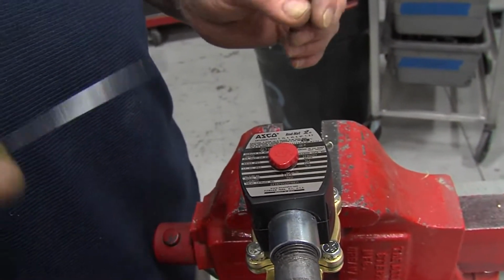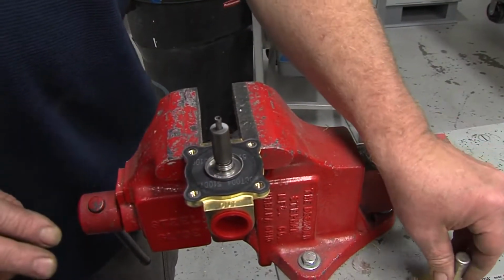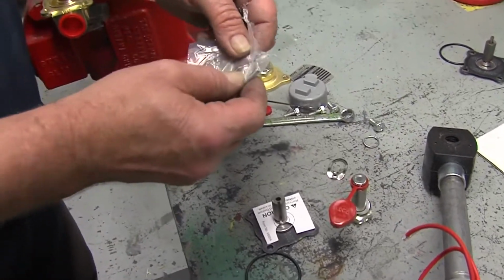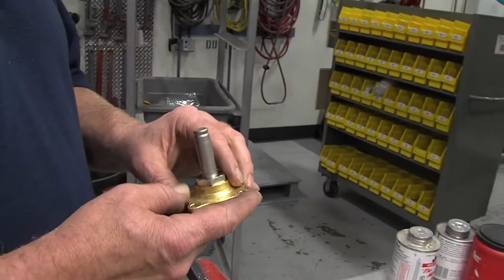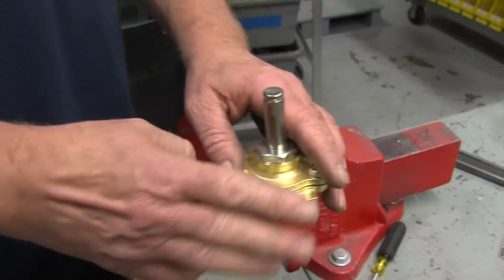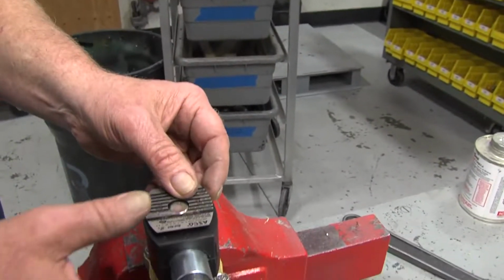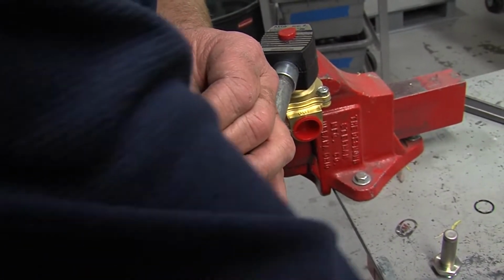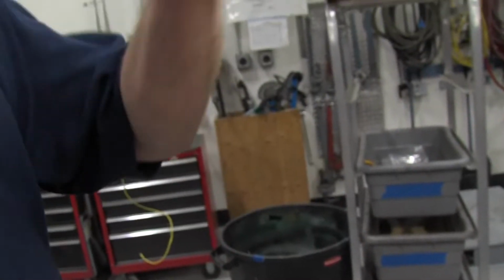Solenoid Rebuild with Kit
How to perform a solenoid rebuild with the kit for the solenoids on the TORREXX and AQUAVAIRE.

Both Algas Industries Inc. and Sam Dick Industries are leading gas equipment manufacturers with outstanding achievements in the global market. The aforementioned two companies were merged into the Algas-SDI international, L.L.C., which then become the most powerful gas equipment manufacturer with the most complete product line in the world.

Algas-SDI offers products of various types and sizes, such as small-size direct fired vaporizers, electric vaporizers, combination of gas vaporizing and mixing equipment, large-size gas vaporizing and mixing system and even city LPG supplying system. In a world, Algas-SDI is capable of providing satisfying products and suitable solutions with respect to gas vaporizing and mixing industries.

Algas-SDI applies the most advanced technology in product design and manufacture. Combing the most advanced technology and years of abundant experience, we are able to set up new criteria of our industry. We, Algas-SDI, guarantee to commit to the everlasting product perfection and improvement.